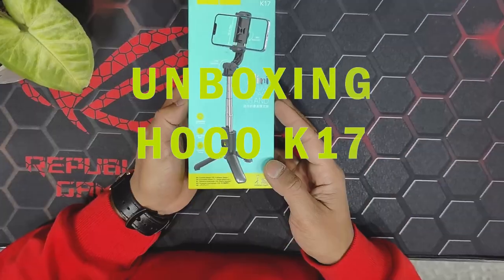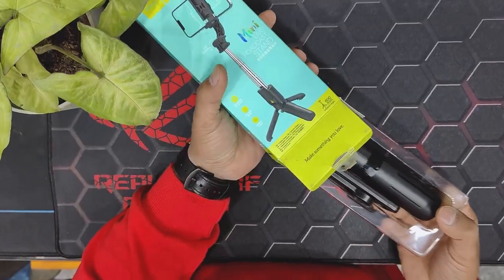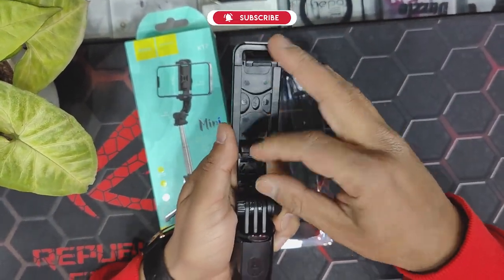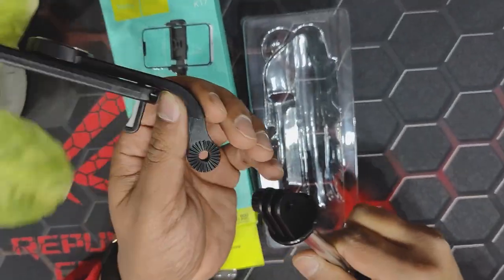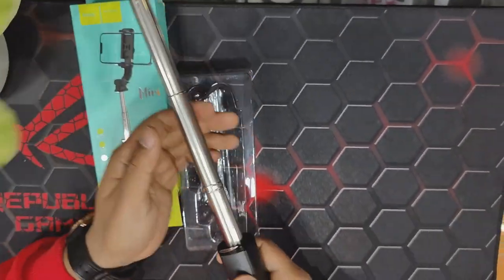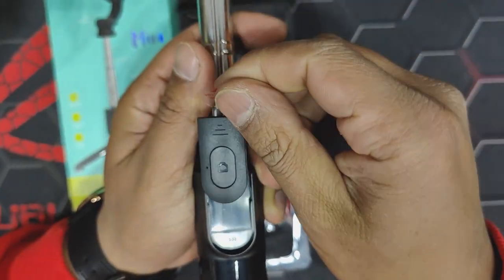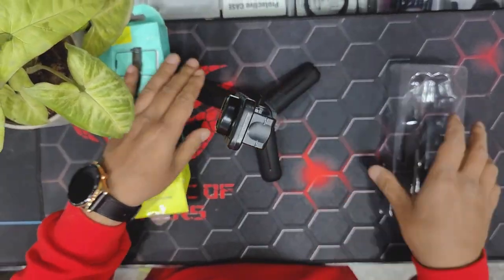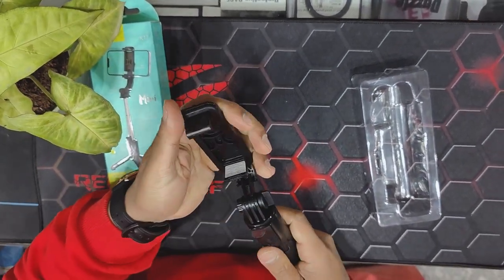HOCO K17, Live Broadcasting Selfie Stick || GIZMO NEPAL UNBOXING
HOCO K17, Live Broadcasting Selfie Stick

Specification:

1. Material: stainless steel + ABS.
2. Surface technology: tanning texture + oil spray.
3. Sizes: 152*33*50mm (expanded height 750mm). Weight 125g.
4. Suitable for 4.5-7.0 inches mobile phones (chuck width: 62-90mm).
5. Remote control: BT v4.0 connection.
6. Application: outdoor and indoor live broadcasting, photography, selfies, etc.